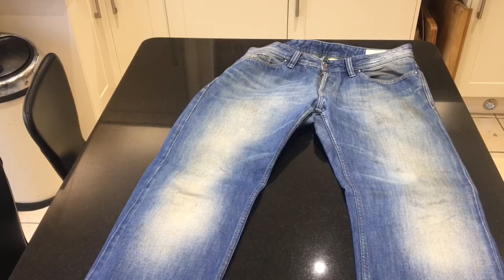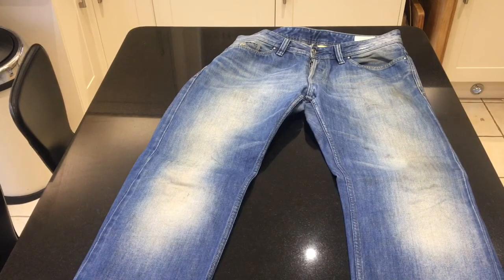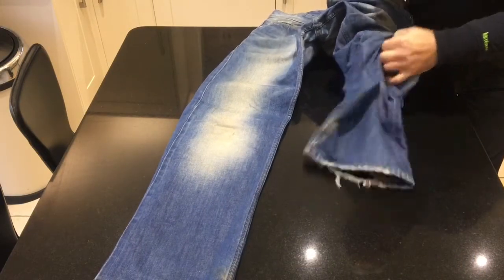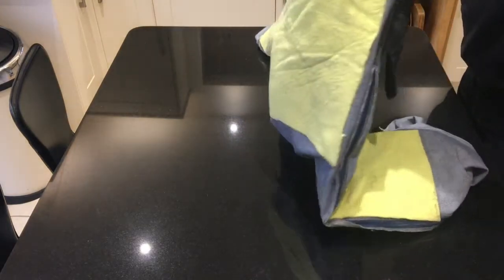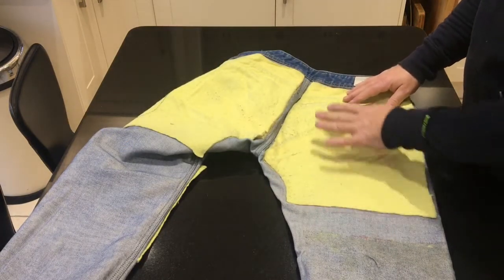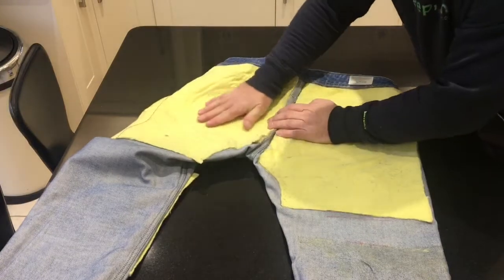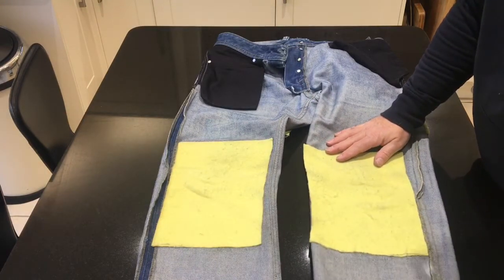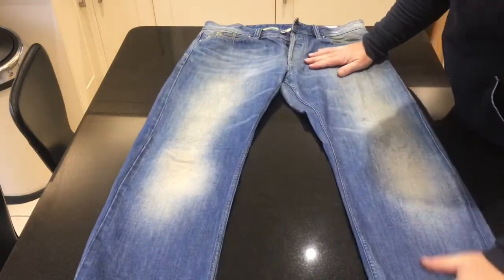Motorcycle crash protection Armoured Jeans make your own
Make your own Armoured Jeans buy some Kevlar cloth from eBay and stick the panels inside your jeans with carpet adhesive